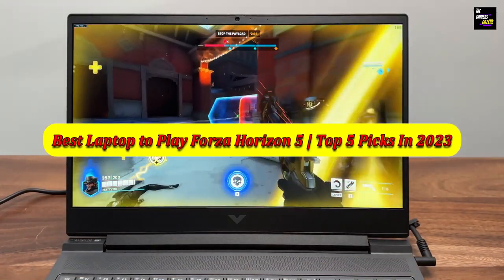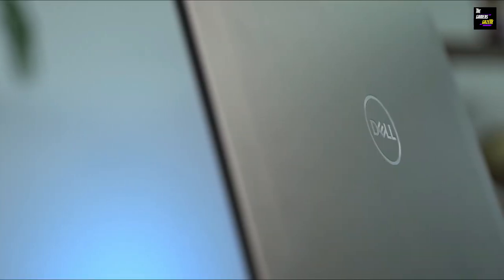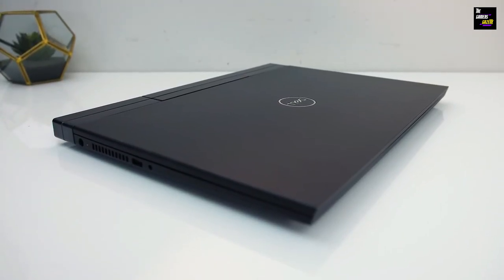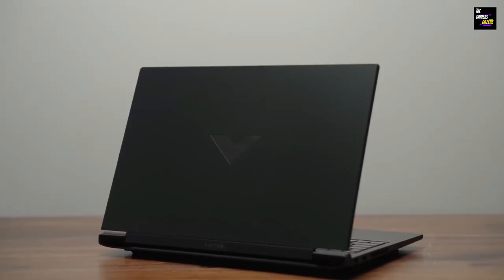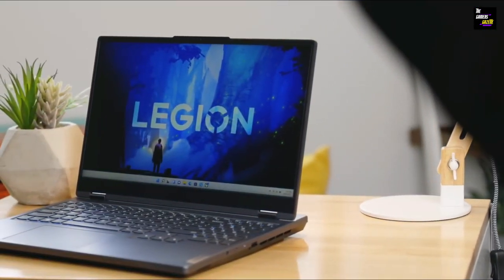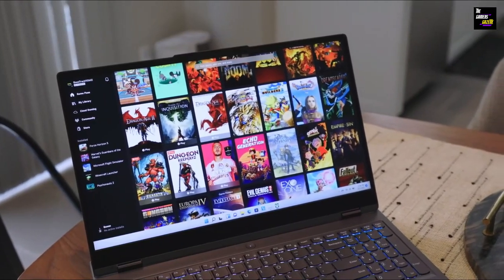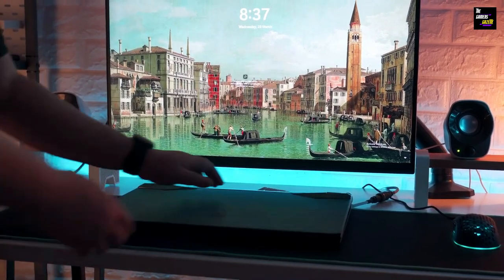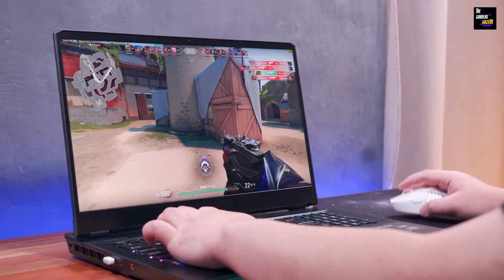Best Laptop to Play Forza Horizon 5 | Top 5 Picks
🚗🔥 Buckle up for an exhilarating ride! Join us in this video as we showcase the breathtaking Forza Horizon 5 gameplay on the best gaming laptop, delivering an unmatched gaming experience. 🎮💻

These are the 5 best laptops to play Forza Horizon 5 in 2024!

1. MSI GE76 Raider 17.3 Full HD 144Hz Gaming Laptop

2. Lenovo 2022 Legion 5 Gaming 15.6 120Hz Full HD Laptop

3. Victus 16-inch RTX 4070, 14-Core i7-13700 Gaming Laptop

4. Dell G7 15.6" 4K (3840 x 2160) OLED Gaming Laptop

5. Dell G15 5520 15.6-Inch Gaming Laptop

💡 In our review, we'll not only explore the stunning graphics and immersive world of Forza Horizon 5 but also reveal the ultimate gaming laptop that ensures smooth performance and unparalleled visuals. Whether you're a racing enthusiast or a gaming connoisseur, this video is your ticket to an extraordinary gaming adventure.

🏁 From the roar of the engines to the picturesque landscapes, we'll dive into the heart of Forza Horizon 5, demonstrating the incredible capabilities of the chosen gaming laptop that takes your gaming experience to the next level.

👀 Ready to hit the virtual roads in style? Join us and discover the best laptop to unleash the full potential of Forza Horizon 5. Hit play now and rev up your gaming setup!